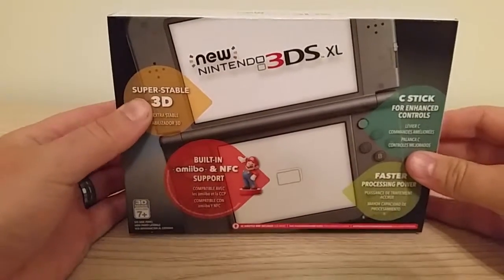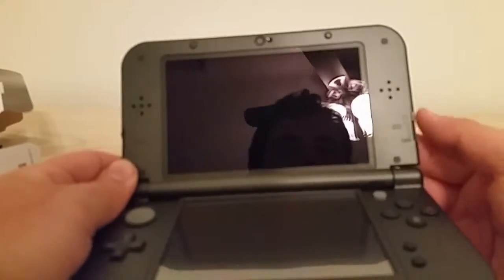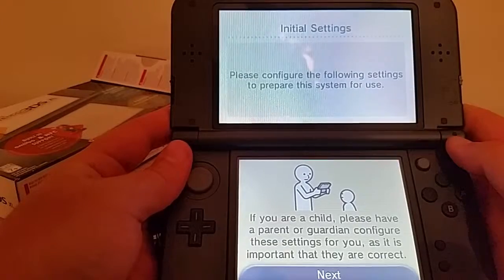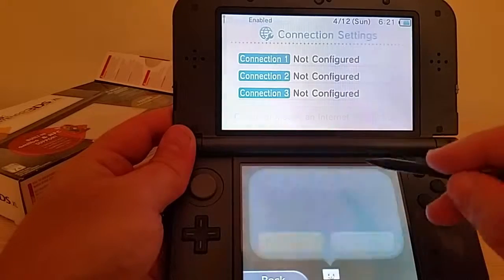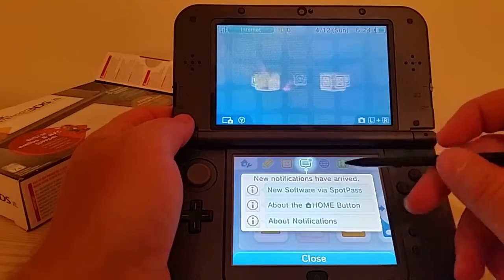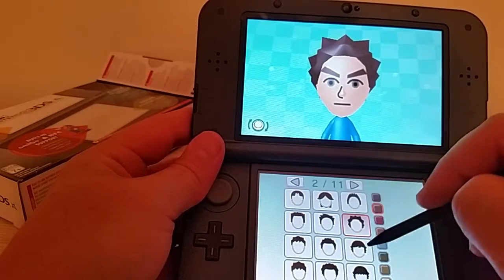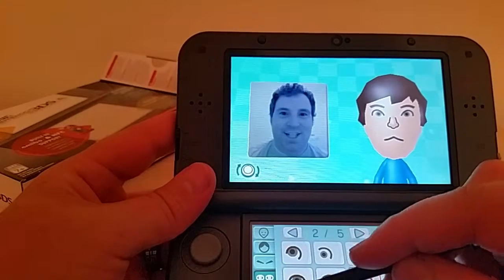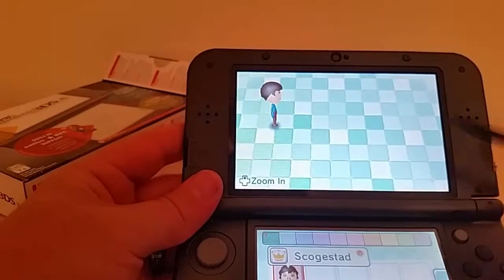For Shane: Unboxing the New 3DS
Unboxing my New Nintendo 3DS and making a Mii. Uploaded for Shane so he can enjoy from his bunker miles under ground... assuming he can get WiFi.